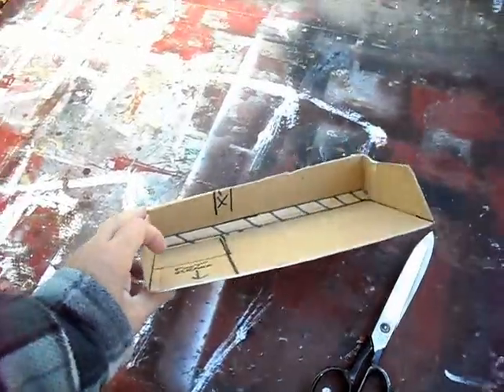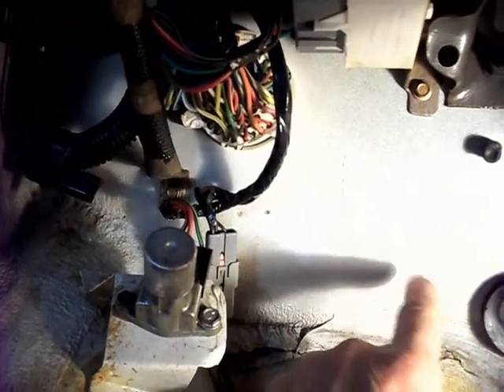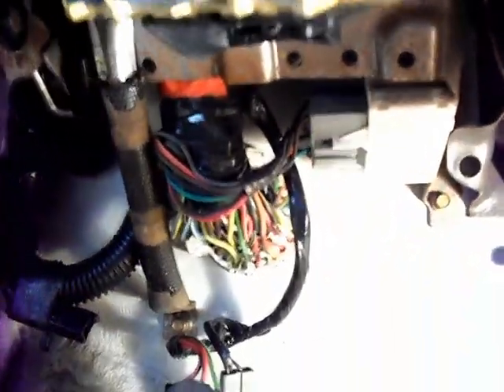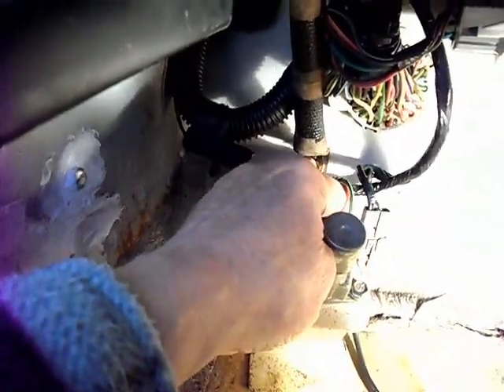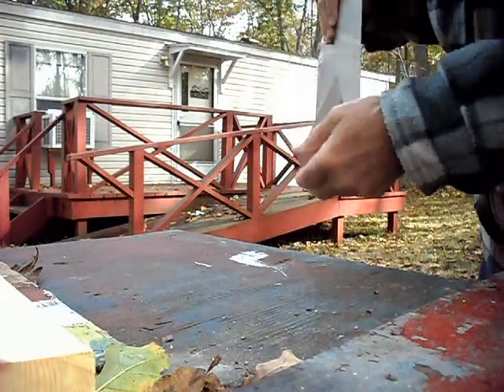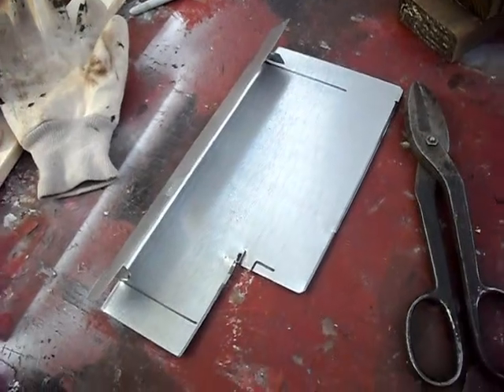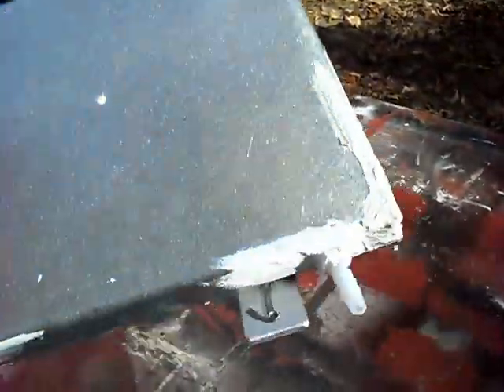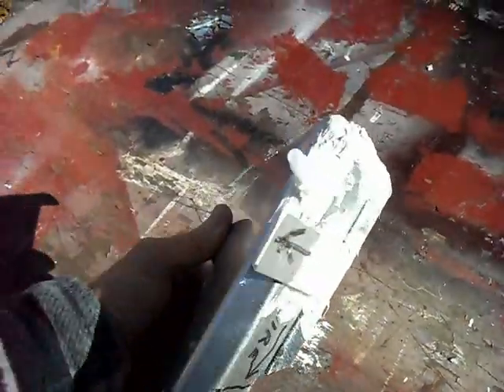The Cure For A Water Leak That Can't Be Found.avi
This is the only way I can keep the water off the floor on our van.
Sometimes you have to do what you have to do, in my case I built a water catching tray under the dash.